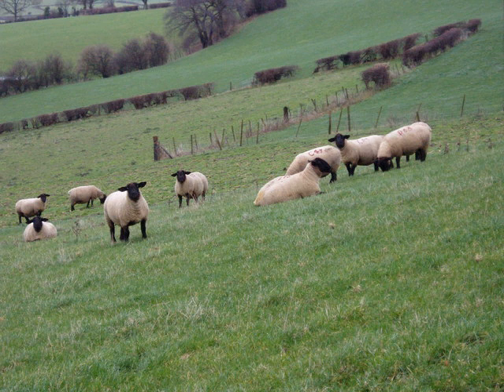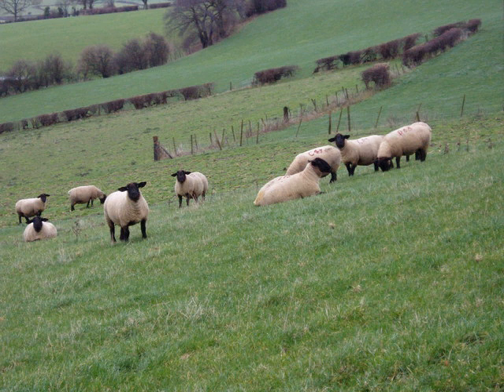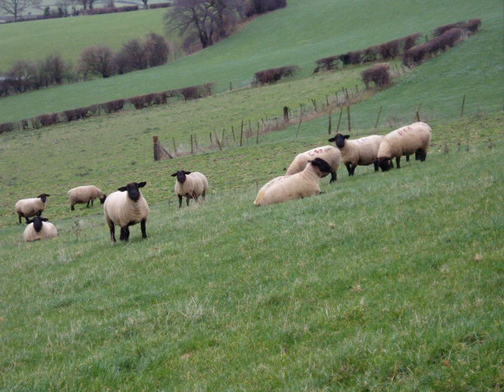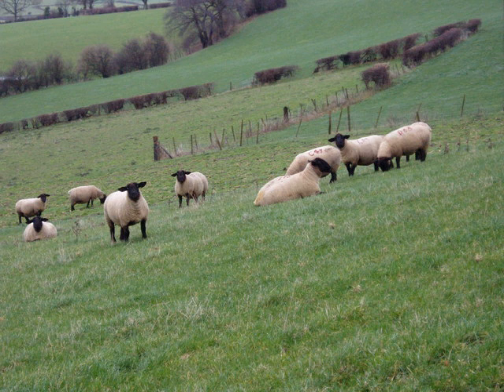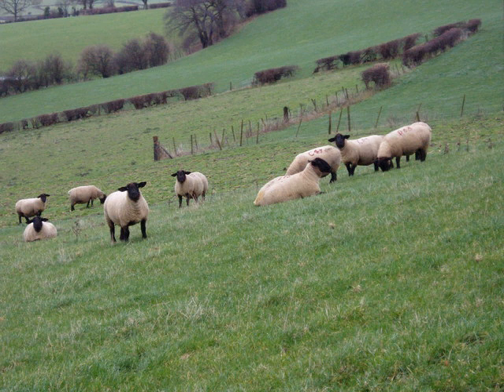Wool industry in Wales | Wikipedia audio article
00:02:12 1 Process
00:04:12 2 Prehistoric to early medieval times
00:06:36 3 Medieval period
00:11:39 4 Foreign trade
00:16:16 5 Industrial era
00:16:26 5.1 North Wales
00:19:16 5.2 Mid-Wales
00:24:16 5.3 South Wales
00:27:56 6 Today
00:28:57 7 See also

- Socrates

SUMMARY
The woollen industry in Wales was at times the country's most important industry, though it often struggled to compete with the better-funded woollen mills in the north of England, and almost disappeared during the 20th century. There is continued demand for quality Welsh woollen products.
Wool processing includes removing the fleece by shearing, classing the wool by quality, untangling, carding and spinning it into yarn, which may be knitted or woven into cloth, then finishing the cloth by fulling, napping and pressing.
Spinning and weaving of sheep's wool dates to prehistoric times in Wales, but only became an important industry when Cistercian monasteries were established in the 12th century.
Water-powered fulling mills to finish the cloth enabled rapid expansion of the industry in the 13th century, although spinning and weaving continued to be a cottage industry.
In the early 16th century production shifted from south Wales to mid and north Wales. The Shrewsbury Drapers Company in England took a dominant role in distributing Welsh cloth. From the 18th century there was strong demand for cheap, sturdy Welsh material shipped from Bristol, Liverpool or the Welsh ports to clothe slaves in the British colonies of North America and the West Indies.
During the Industrial Revolution the Welsh woollen industry was slow to mechanize compared to the mills of northern England. When railways reached mid Wales in the 1860s they brought a flood of cheap mass-produced products that destroyed the local industry. However, development of the South Wales Coalfield opened a growing market for woollen products from water-powered mills in the south west, which prospered until after World War I. At one time there were more than 300 working wool mills. The industry went into steady decline after World War I, and only a few mills continue to operate.